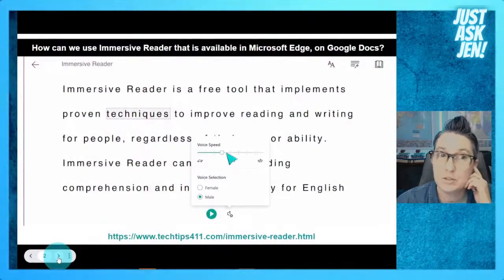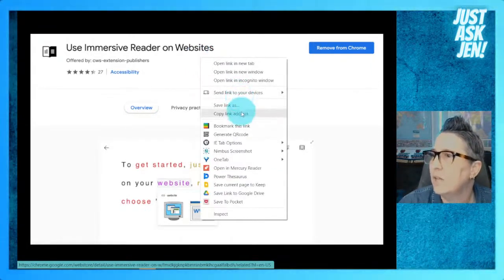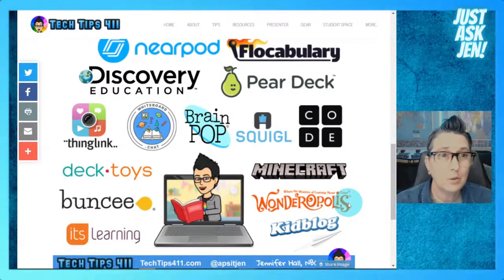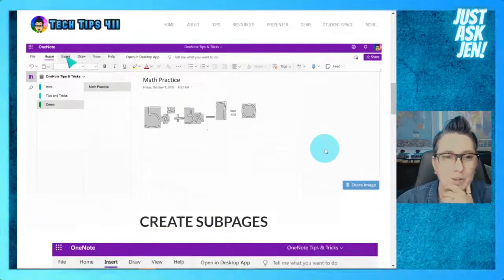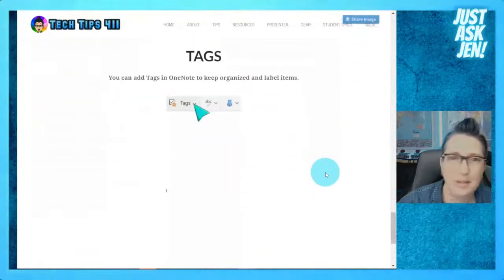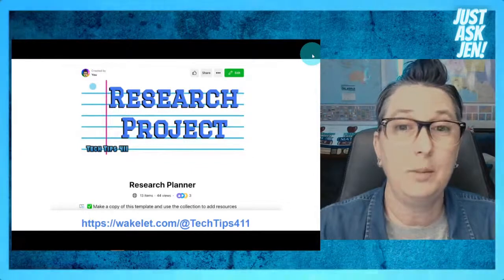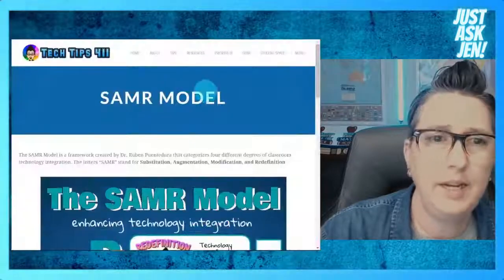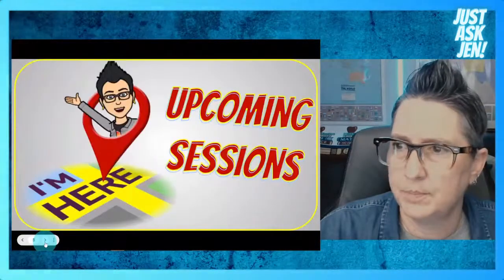Just Ask Jen! (Episode 10)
I'm answering your edtech​​​ questions during a live Q & A.
❤️️  Tips  🚀  Tools  💡  Ideas  👍  Strategies  📱 Apps   🖥  Sites

💻L ooking for EdTech​​​ tools & resources?